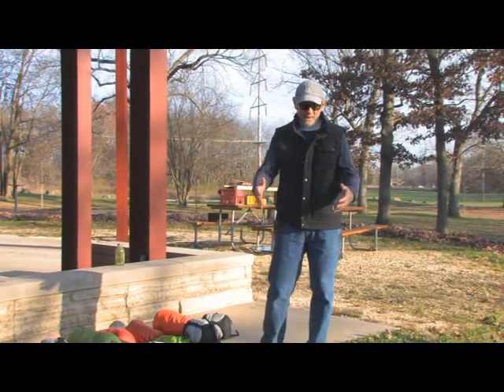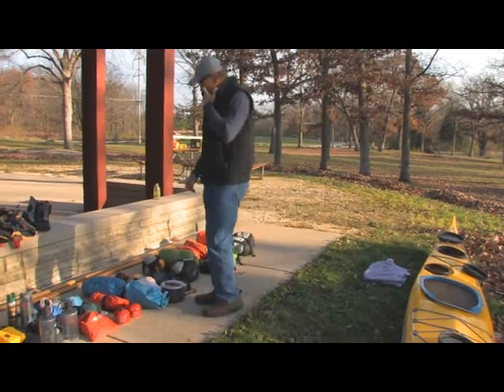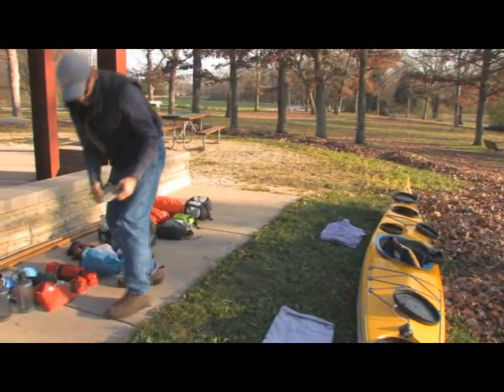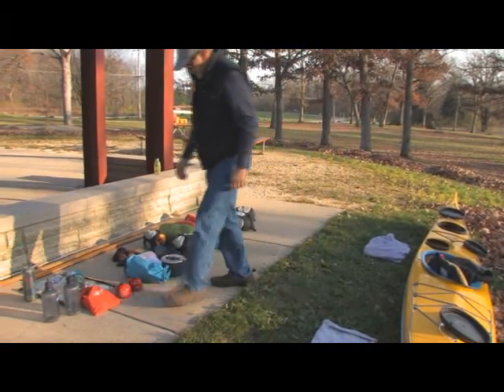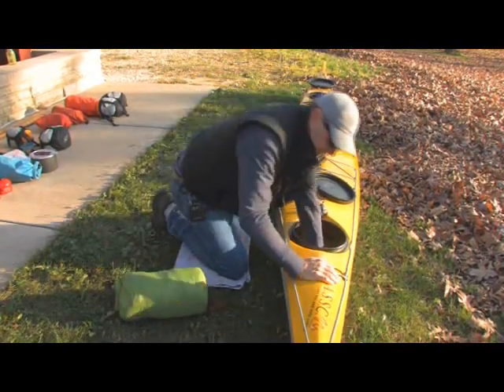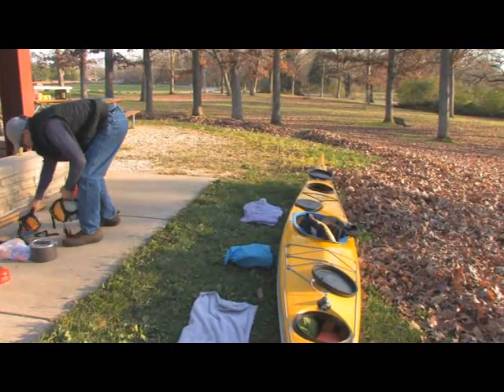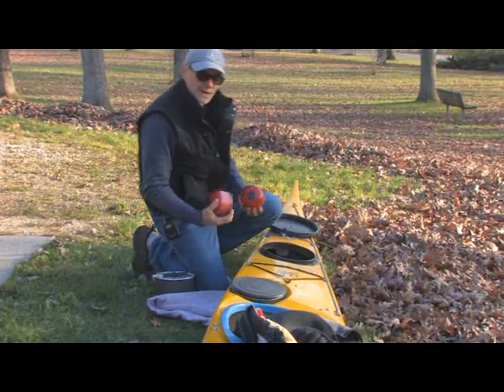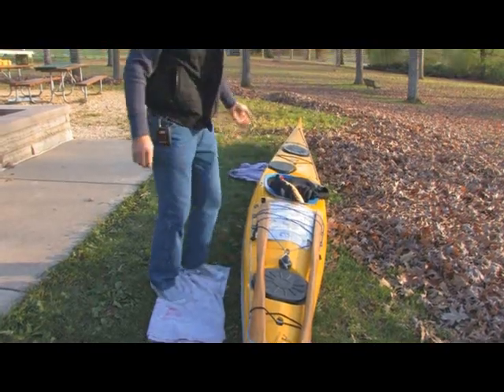Advice on how to pack a sea kayak for a camping trip.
This is sound advice on how to pack four days worth of camping gear and food into a sea kayak. Our friend Mike McDonald is an American Canoe Association certified Level 5 Advanced Open Water Instructor and Guide as well as being certified as a medical Wilderness First Responder. Mike makes stuffing 75# of gear into a sleek, narrow sea kayak look simple. If you would like to see more "in depth" videos on this subject please let us know, any and all suggestions or ideas are gladly welcomed!